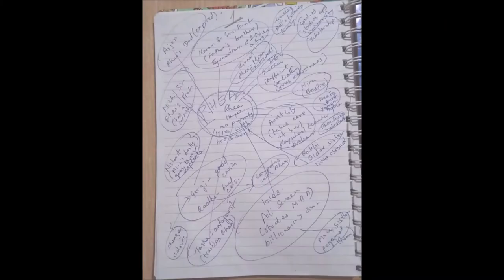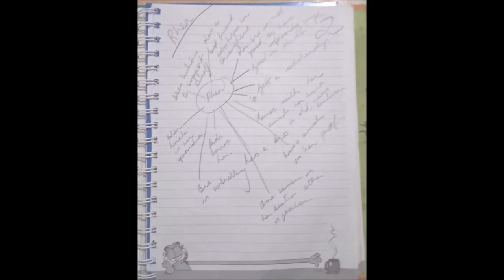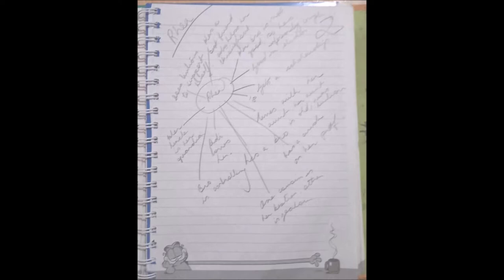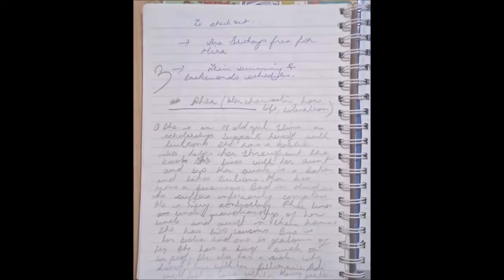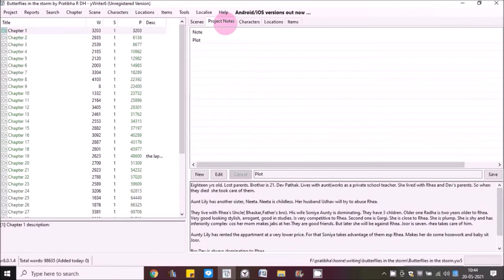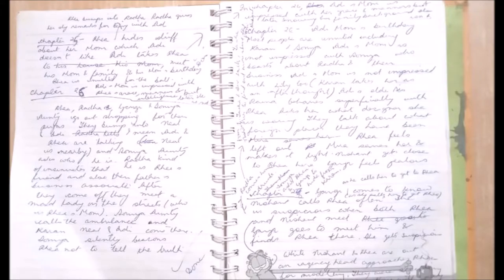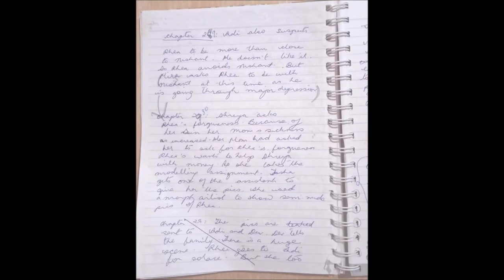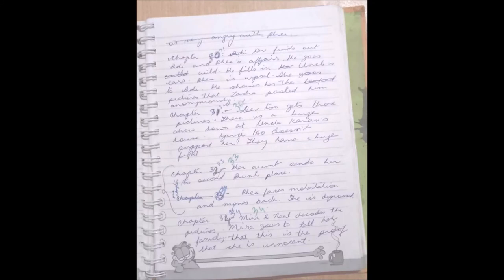How to outline a novel | With an example of my upcoming novel, Butterflies in the Storm